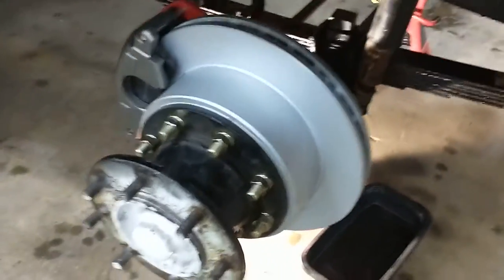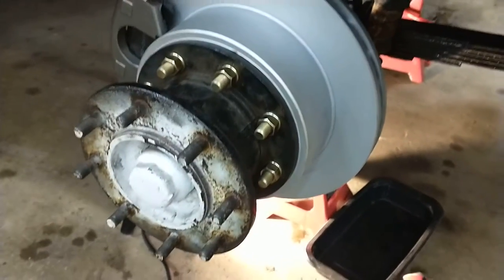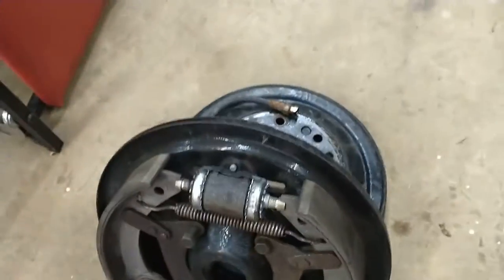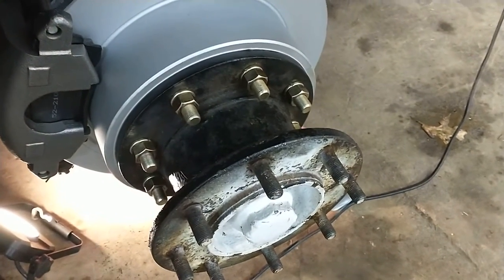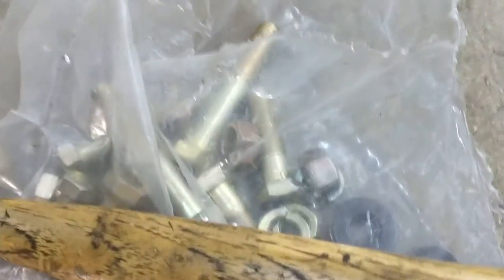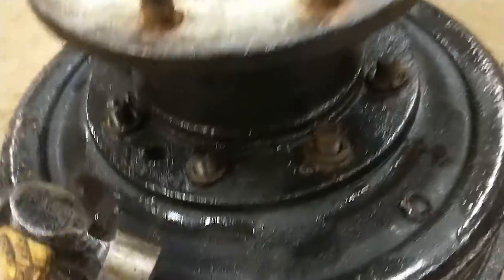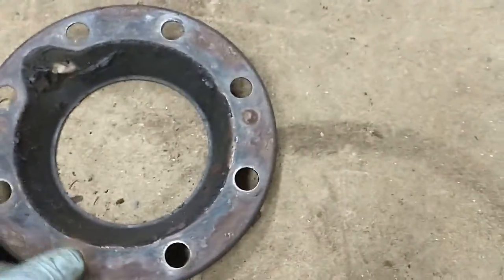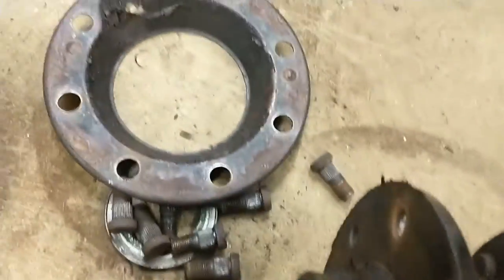1949 GMC 1-Ton - TSM MFG Front Disk Brake Conversion Part 1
Part 1 video of installing TSM Manufacturing's Front Disk brake conversion kit for a 1 Ton dual rear wheel (DRW) truck.
This is not a promotional video and I'm not being compensated in any way.